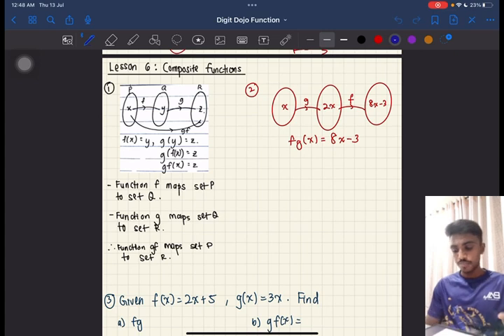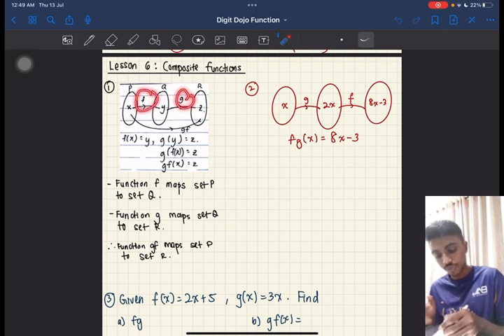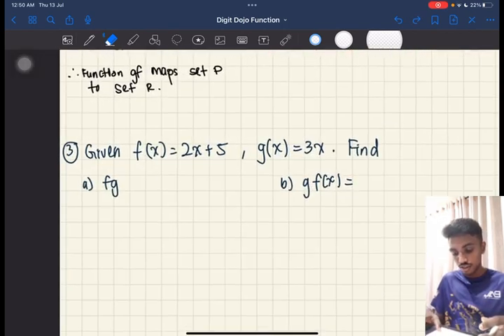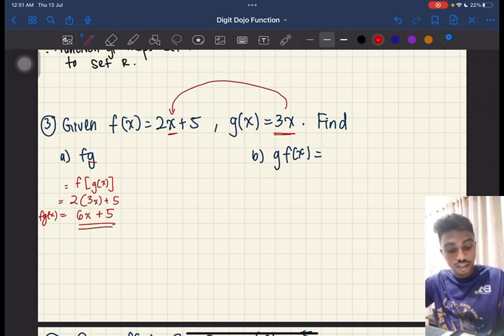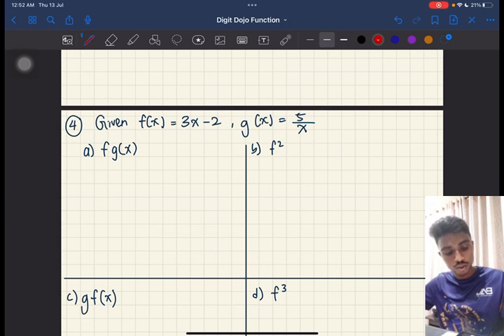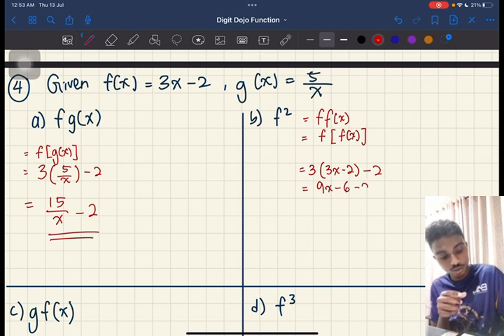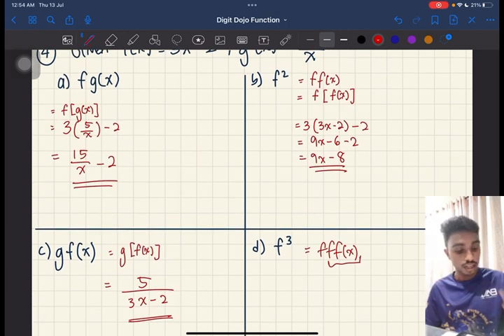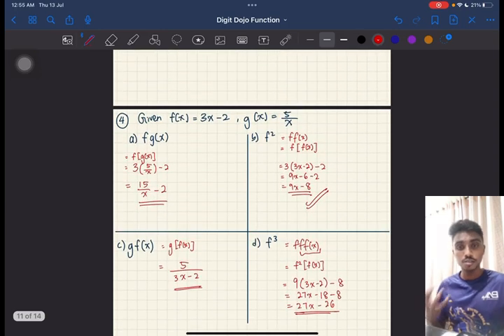ADD MATHS F4 CHAP 1 | LESSON 6 : COMPOSITE FUNCTION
🔢🎥 New Video Alert! Lesson 6: Mastering Composite Functions at Digit Dojo! 📚🔥
💡 Unlock the secrets of composite functions in our latest tutorial.
🎯 Learn powerful techniques to solve complex mathematical expressions.
🚀 Elevate your understanding and boost your problem-solving skills.
📲 Watch now and level up your math game at Digit Dojo!